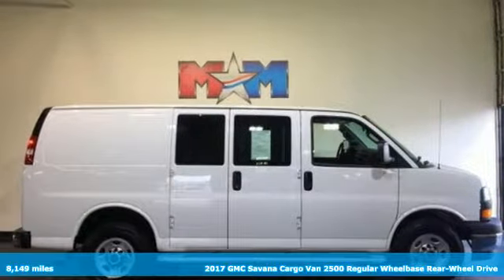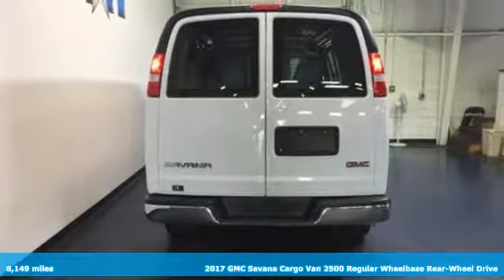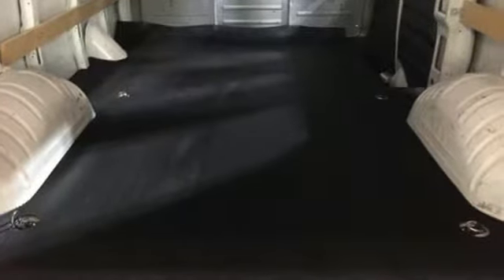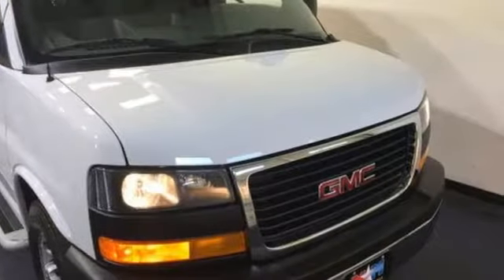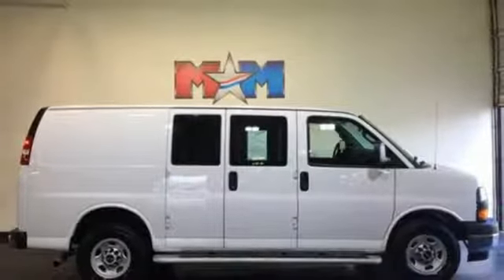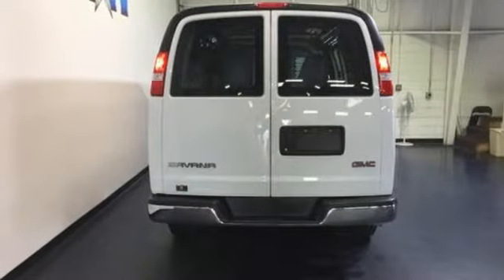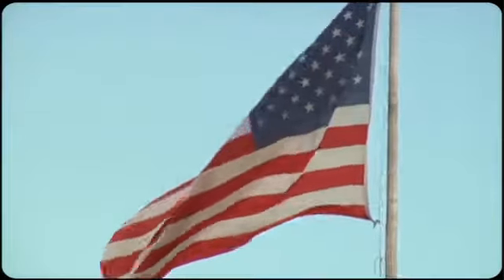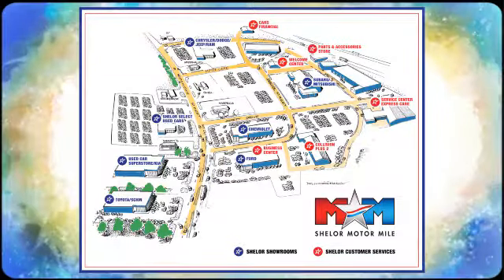Used 2017 GMC Savana Christiansburg VA Blacksburg, VA X52910 - SOLD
Year: 2017
Make: GMC
Model: Savana
Trim: RWD 2500 135
Engine: 4.8L 8 Cylinder Engine
Transmission: 6-Speed A/T
Color: Summit White
Interior: Medium Pewter
Mileage: 8149
Stock #: X52910
VIN: 1GTW7AFF1H1908213
CARFAX 1-Owner, Nice, LOW MILES - 8,149! Savana Cargo Van trim. AUDIO SYSTEM, AM/FM STEREO WITH MP3 P... CONVENIENCE PACKAGE, TILT-WHEEL AND (... ENGINE, VORTEC 4.8L V8 SFI, TRANSMISSION, 6-SPEED AUTOMATIC, HEAV... CLICK NOW!br /br /KEY FEATURES INCLUDEbr /Electronic Stability Control, Bucket Seats, Vinyl Seats, 4-Wheel ABS, 4-Wheel Disc Brakes. br /br /OPTION PACKAGESbr /CONVENIENCE PACKAGE, TILT-WHEEL AND (K34) CRUISE CONTROL, ENGINE, VORTEC 4.8L V8 SFI (285 hp [212.5 kW] @ 5400 rpm, 295 lb-ft of torque [398.3 N-m] @ 4600 rpm) (STD) (Includes external engine oil cooler. AUDIO SYSTEM, AM/FM STEREO WITH MP3 PLAYER seek-and-scan, digital clock, TheftLock, random select, auxiliary jack and 2 front door speakers (STD), TRANSMISSION, 6-SPEED AUTOMATIC, HEAVY-DUTY, ELECTRONICALLY CONTROLLED with overdrive tow/haul mode and internal transmission oil cooler (STD). GMC Savana Cargo Van with Summit White exterior and Medium Pewter interior features a 8 Cylinder Engine with 285 HP at 5400 RPM*. br /br /EXPERTS ARE SAYINGbr /KBB.com explains If you're looking for a reliable work van with a long history of hauling people and cargo, the 2017 GMC Savana van deserves a good look.. br /br /PURCHASE WITH CONFIDENCEbr /CARFAX 1-Owner br /br /VISIT US TODAYbr /At Shelor Motor Mile we have a price and payment to fit any budget. Our big selection means even bigger savings! Need extra spending money? Shelor wants your vehicle, and we're paying top dollar! br /br /.br / Chevrolet Ford Chrysler Dodge Jeep & Ram prices include current factory rebates and incentives some of which may require financing through the manufacturer and/or the customer must own/trade a certain make of vehicle. Residency restrictions apply see dealer for details and restrictions. All pricing and details are believed to be accurate but we do not warrant or guarantee such accuracy. The prices shown above may vary from region to region as will incentives and are subject to change. Tax DMV Fees & $499 processing fee are not included in vehicle prices shown and must be paid by the purchaser. Vehicle information is based off standard equipment and may vary from vehicle to vehicle. Call or email for complete vehicle specific information.